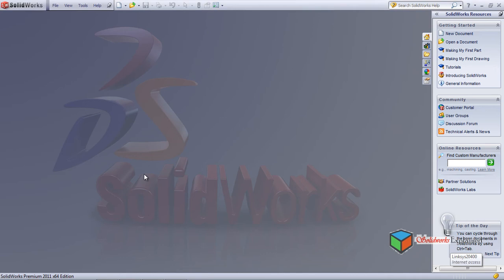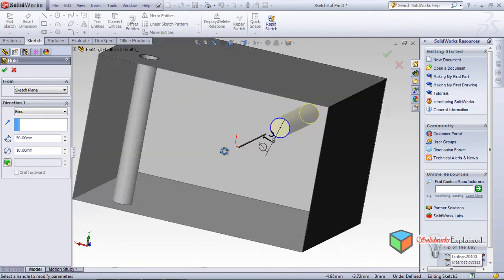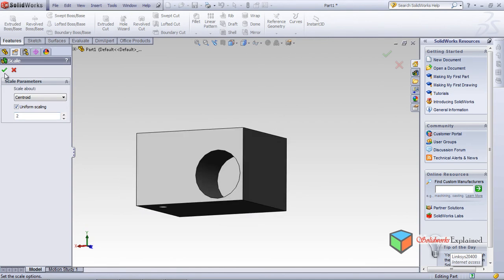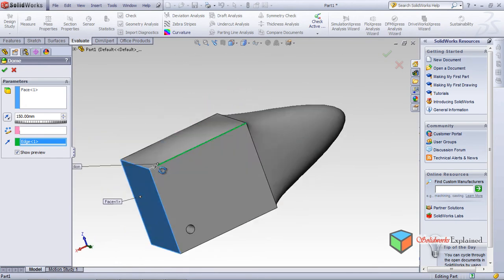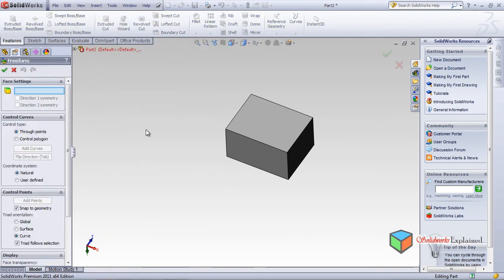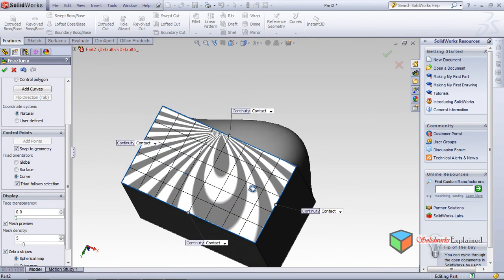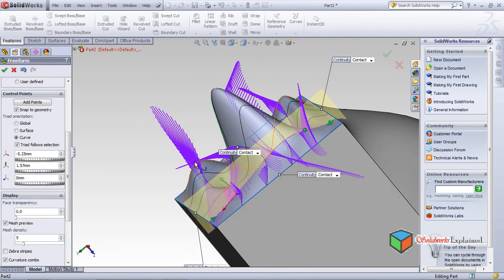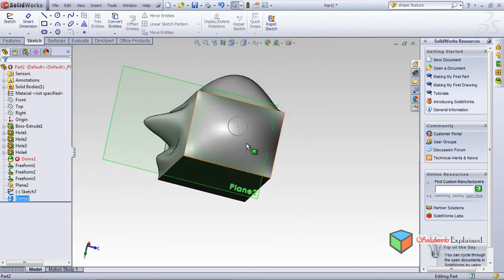how to make hole, scale, dome in solidworks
Solidworks explained: hole, scale, dome

This is making of simple hole easily and scaling of complete body with features.

This video features dome-simple dome and freeform